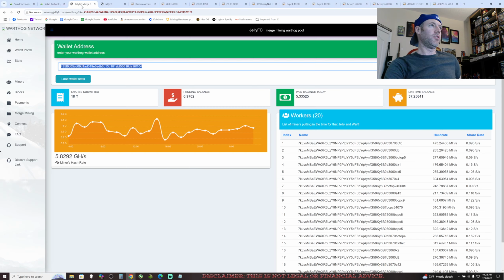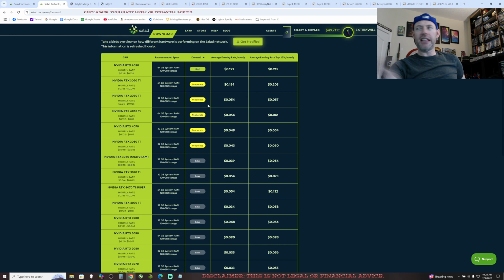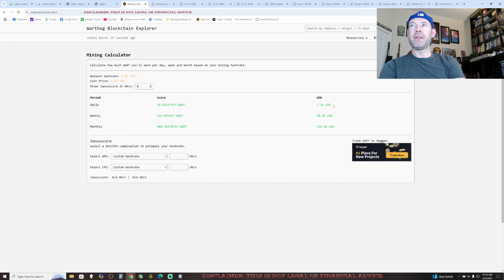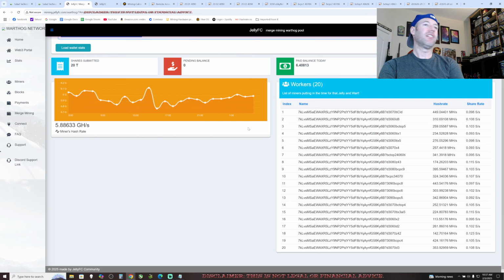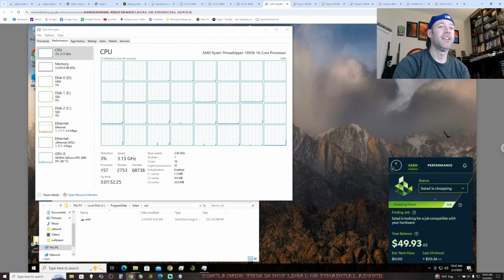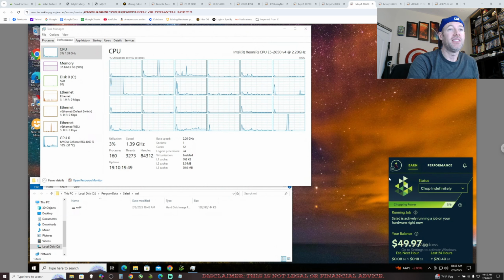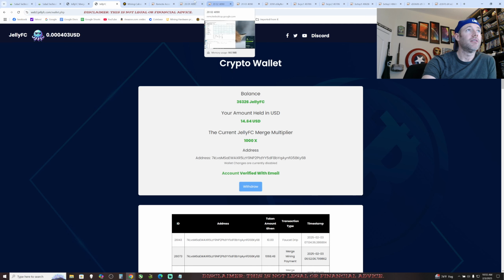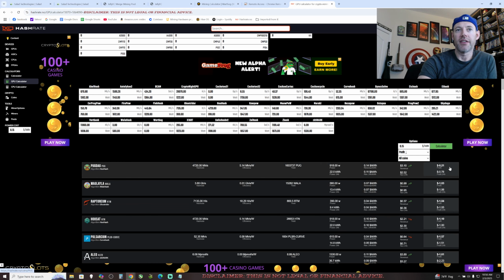salad and JellyFC-warts. what I am doing right now???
10 machines on salad
20 machines mining warthog on the jellyfish pool getting x1000 jellyfish bonus

you can also fallow me at